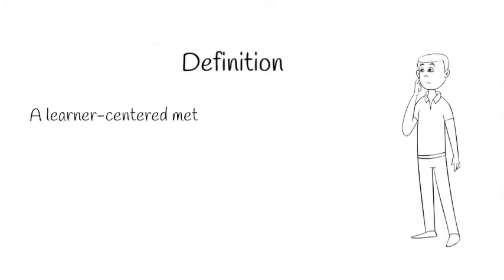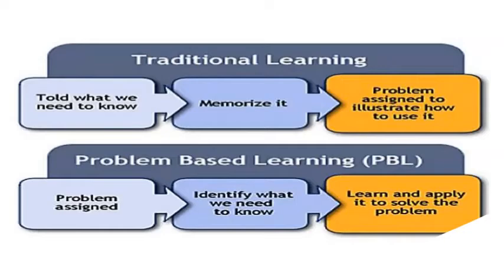PBL Tutors' Orientation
By Hebat Allah Amin
Helwan University